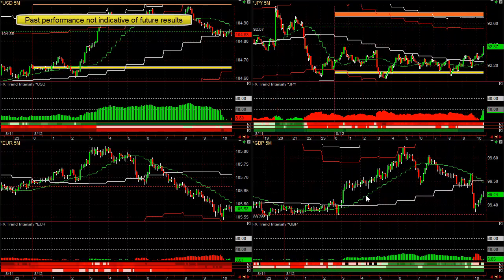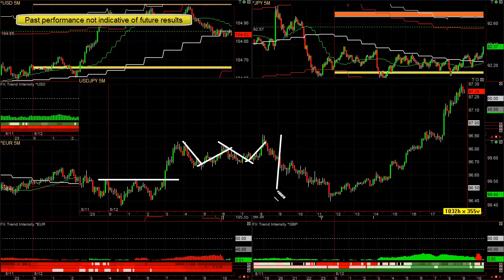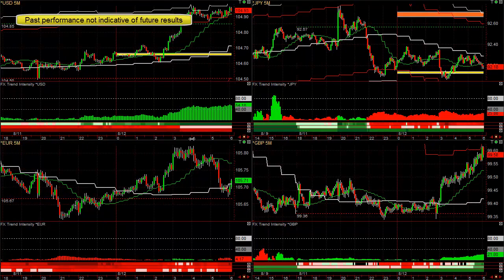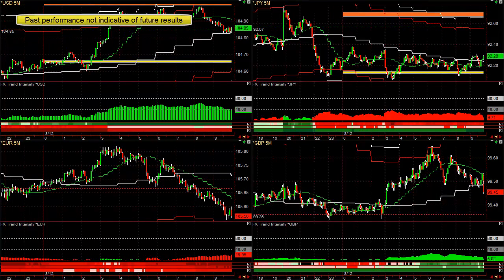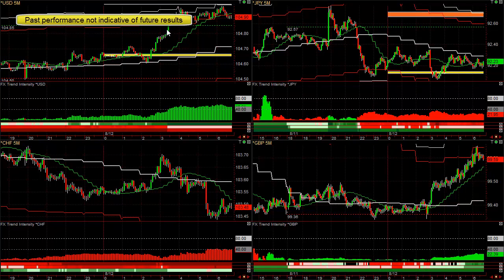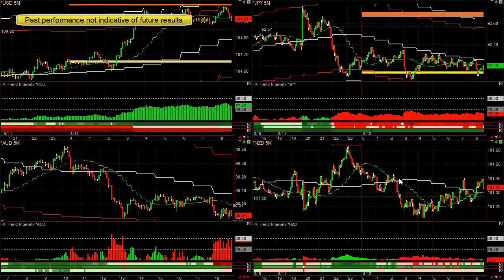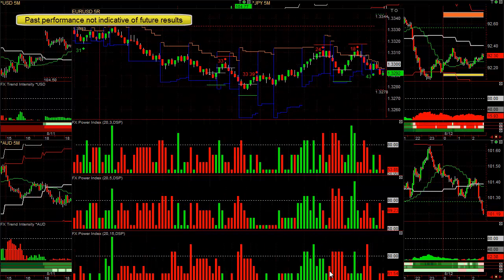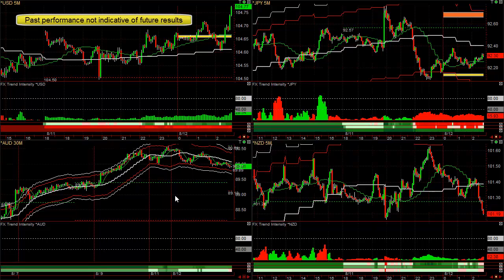Forex Blog - 3 Step Easy Forex Trading System - Aug 12, 2013